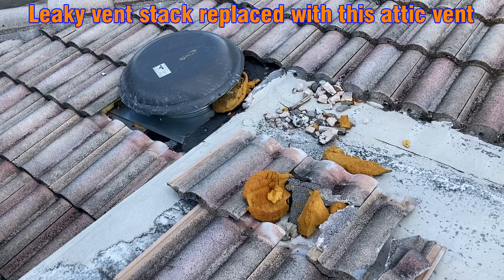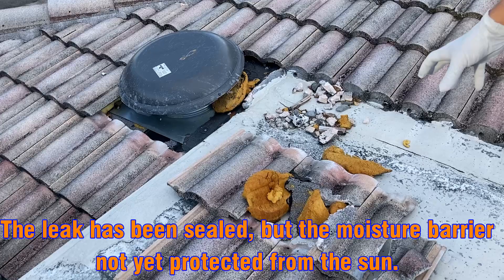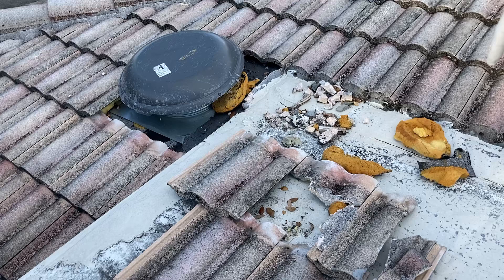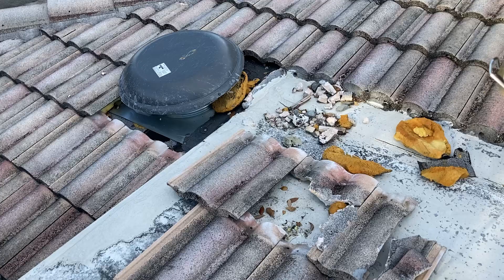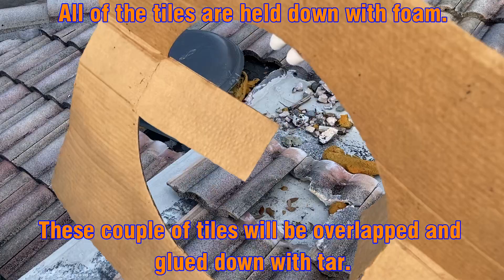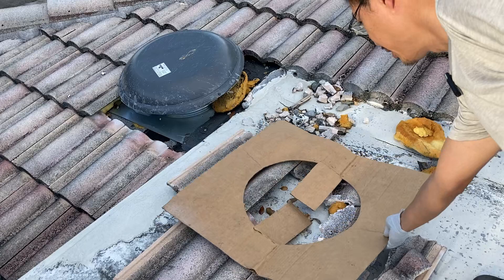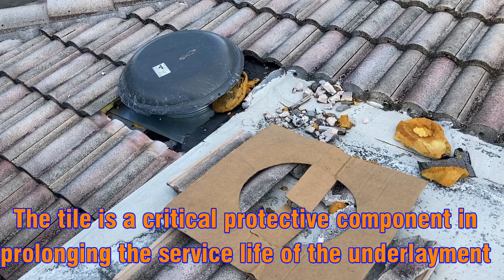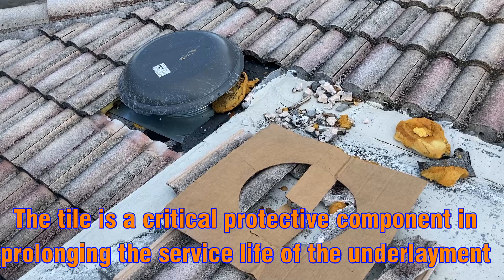Attic fan install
Another documentary of closing a roof penetration after ensuring that the leak source has been resolved. Wedging the tiles back into the fold is perhaps the most tedious aspect of this process, but all in all, majority of this roof work can be done with hand tools. I hope you'll never come across roof issues, but if you should, I hope this video helps you.

3" circular cut-off tool similar to the non-name brand version demonstrated in this video. Why do we need it? Because it's awesome!